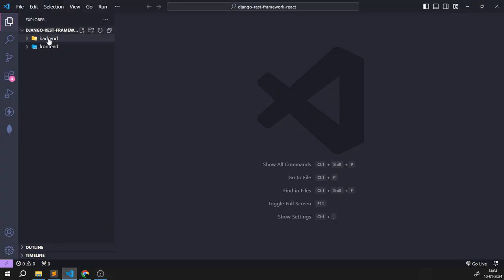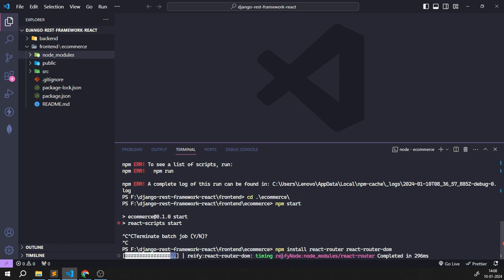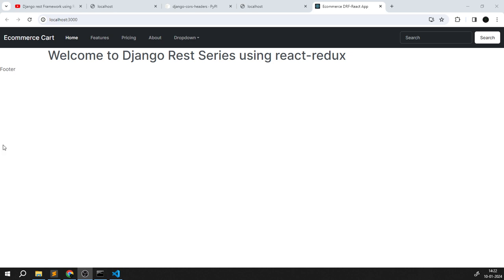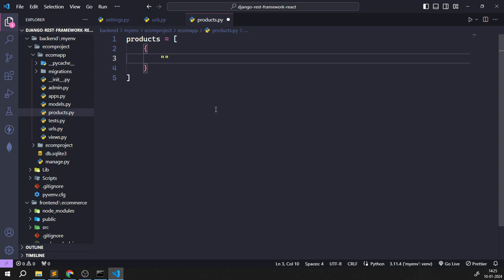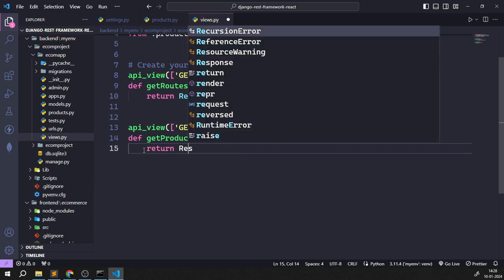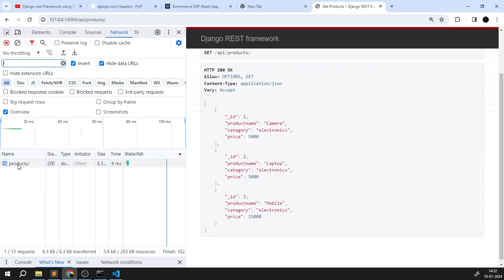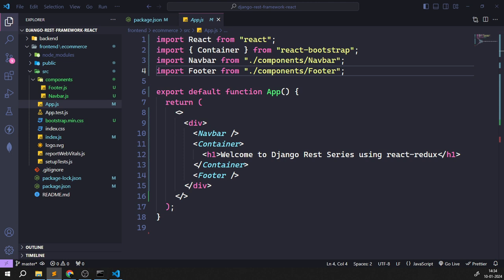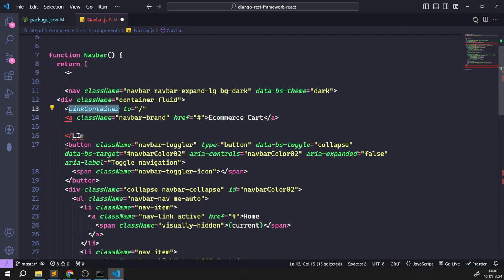2. React-Router-DOM and Navigation | Django Rest Framework with ReactJS E-Commerce Project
Dive into the world of Django Rest Framework and ReactJS with this comprehensive project setup tutorial! Learn how to seamlessly integrate React-Router-DOM for dynamic client-side routing and enhance navigation using React-Router-Bootstrap.

🔧 In this step-by-step guide, we'll cover everything from setting up your Django backend to configuring a powerful ReactJS frontend. Discover the best practices for incorporating React-Router-DOM to manage client-side routing efficiently, and elevate your navigation experience with the intuitive React-Router-Bootstrap library.

🔗 Topics Covered:
✅ Django Rest Framework & ReactJS Project Initialization
✅ Configuring React-Router-DOM for Dynamic Routing
✅ Integrating React-Router-Bootstrap for Enhanced Navigation
✅ Building a Responsive and Seamless User Experience
✅ Best Practices and Tips for Project Organization

Whether you're a seasoned developer or just starting with Django and React, this tutorial provides valuable insights and hands-on demonstrations to streamline your project setup.

🔗 Relevant Links:
📁 Project Repository: comingsoon

🚀 Let's build powerful, dynamic web applications together! Django ReactJS WebDevelopment ReactRouterDOM Bootstrap CodingTutorial ProjectSetup WebDevJourney"